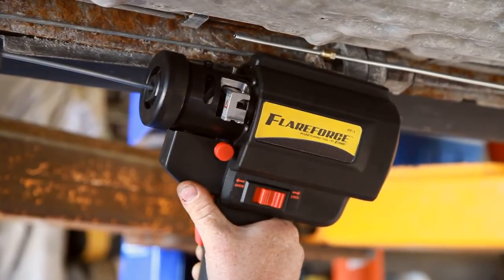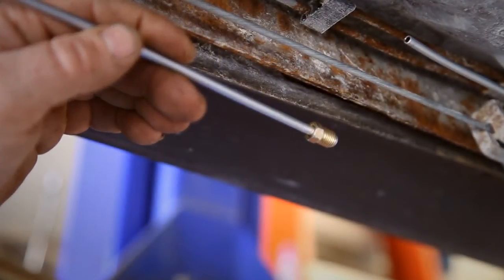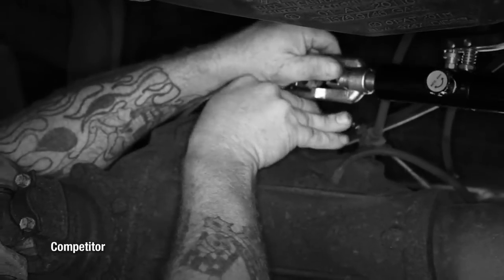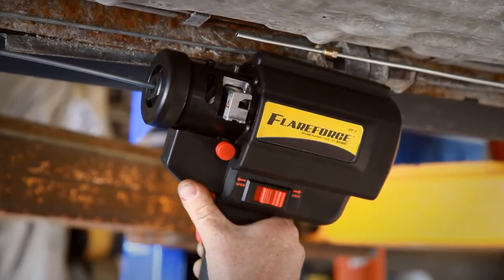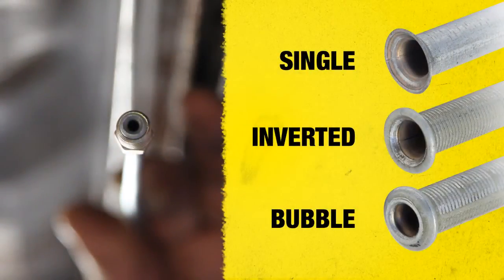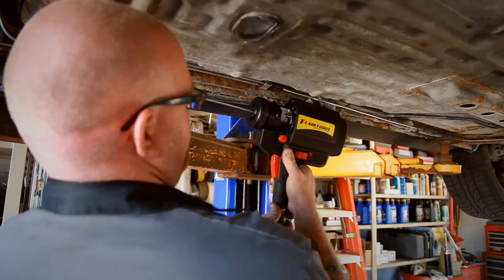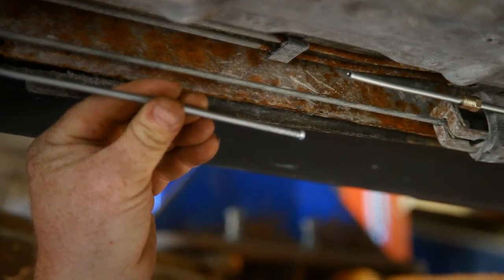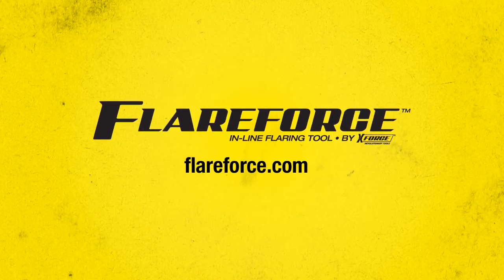FlareForce® In-Line Flaring Tool - Short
ON-VEHICLE FLARING! The FlareForce® is everything you need to ensure professional quality flares every time in the convenience of an all-in-one design — LIGHTNING FAST! Produce on-the-fly flares with no loose parts and no need for a vise. FlareForce® self-centers over the tube to provide accurate flares. A quick release allows easy insertion and removal of tubing. One-handed operation with trigger control allows flaring on tubing that’s already installed.